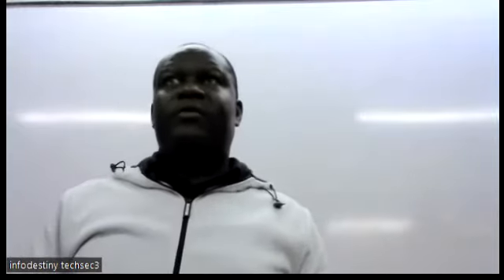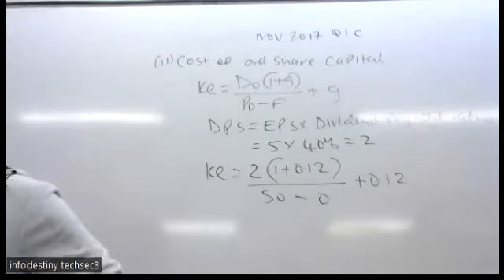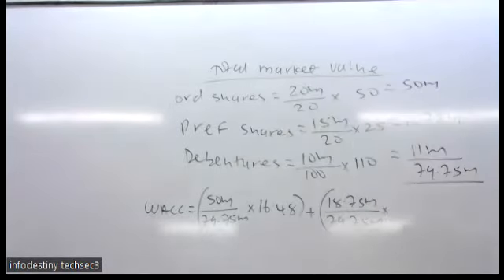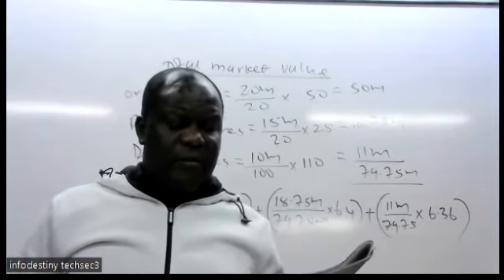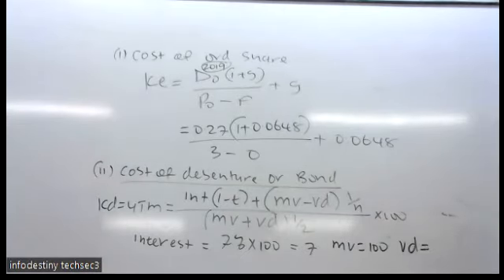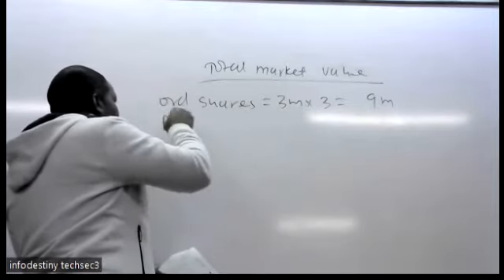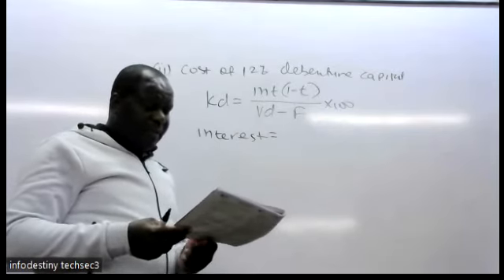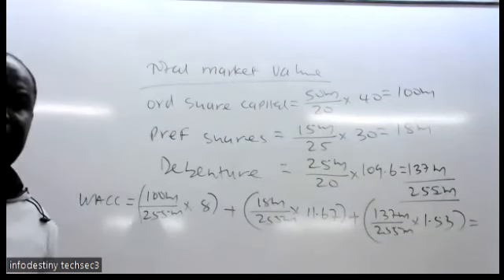ADVANCED FINANCIAL MANAGEMENT; LESSON DONE ON 10 7 2022